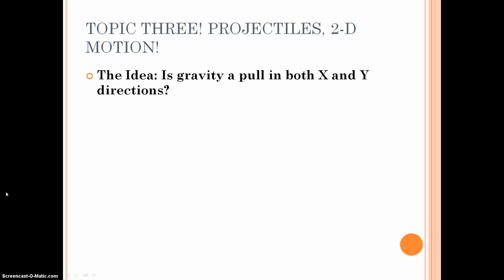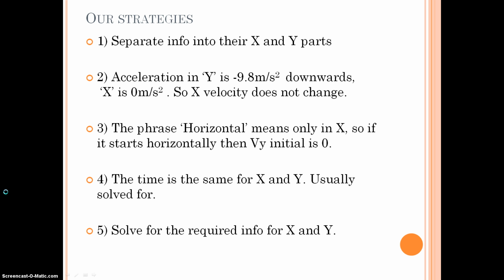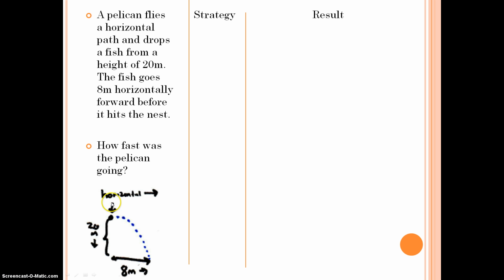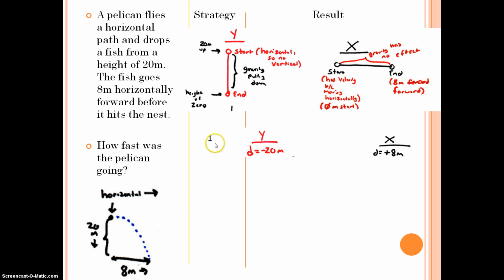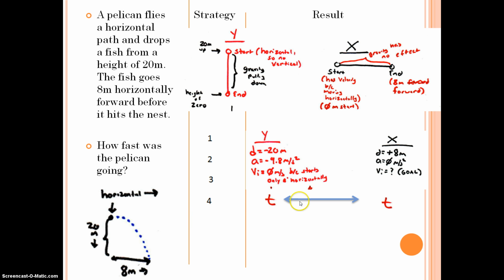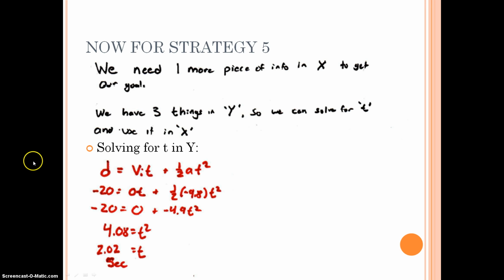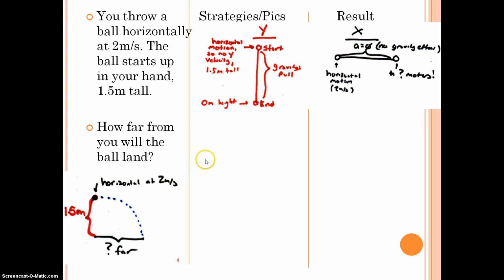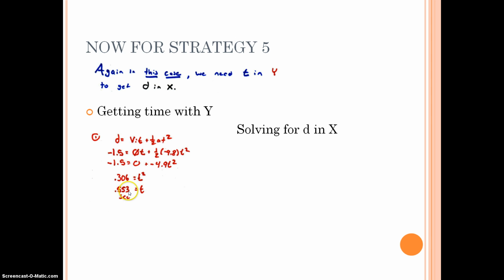Honors Day 16 Pre Class Video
We look at Horizontal Projectile Motion